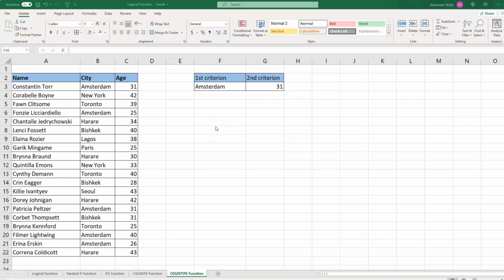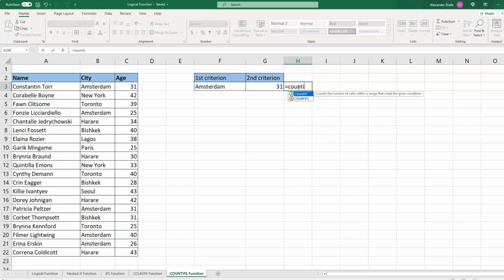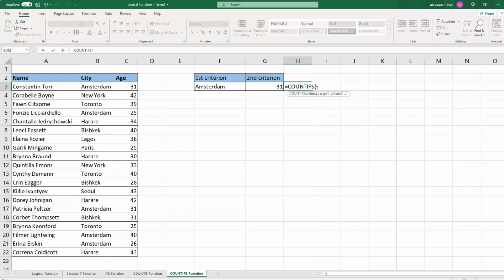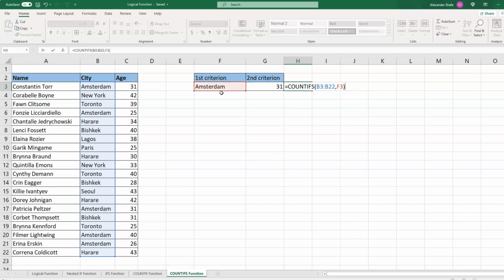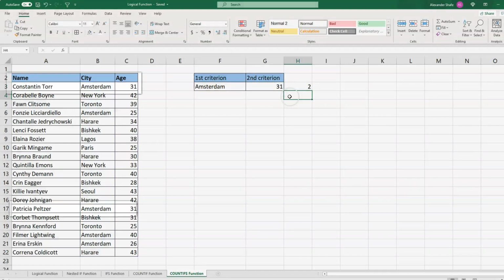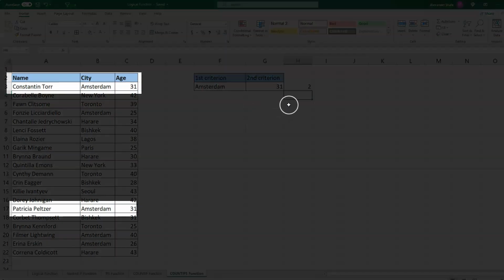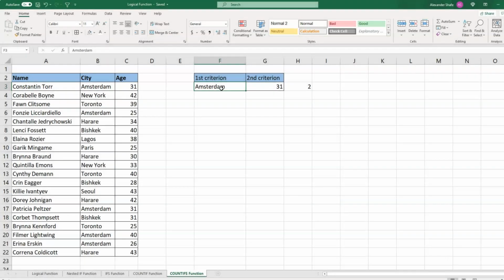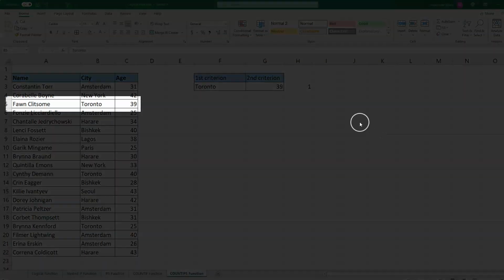COUNTIFS Function in Excel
Learn how to use the COUNTIFS Function in Excel